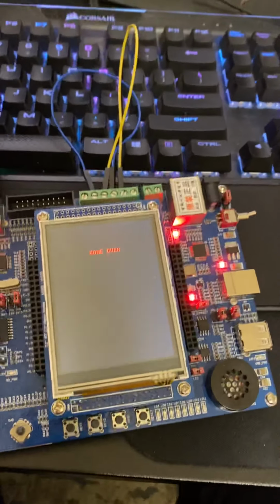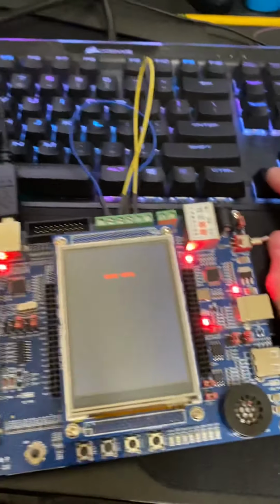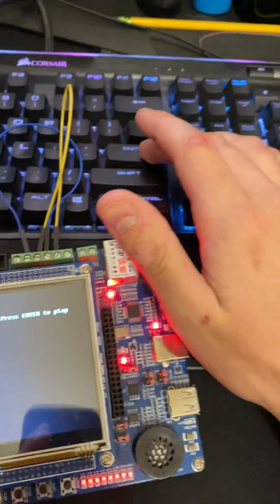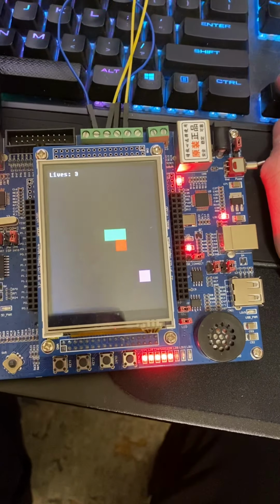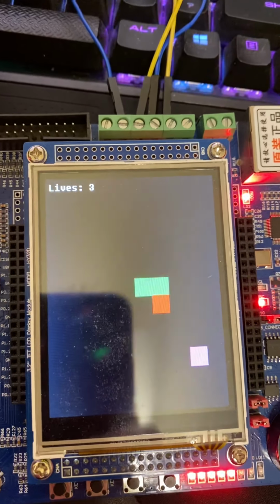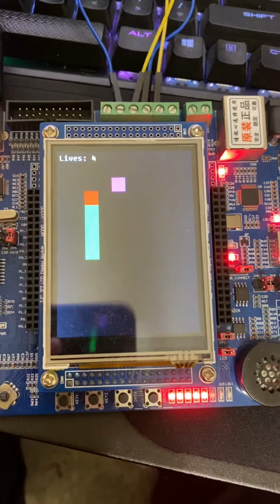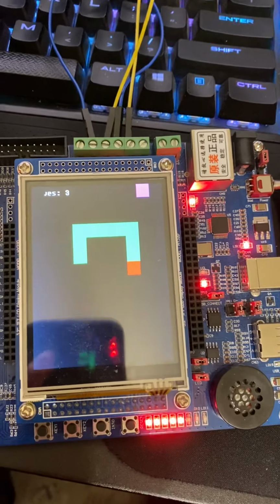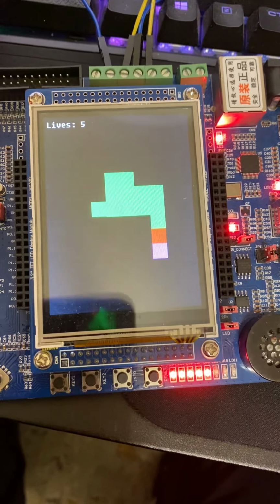Embedded C - Snake Game Demonstration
Here is my implementation of the snake game using embedded c on the Land Tiger 2.0 board.

For my embedded systems class this is assignment three. The game is designed according to the rubric that was provided for us.